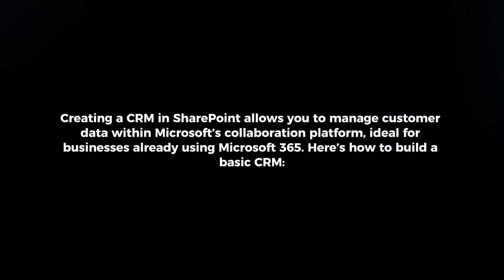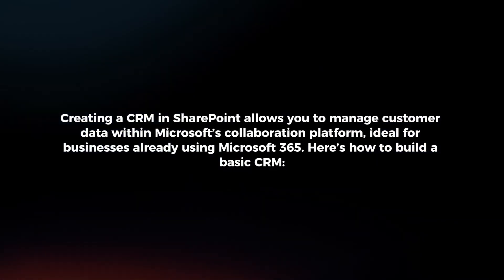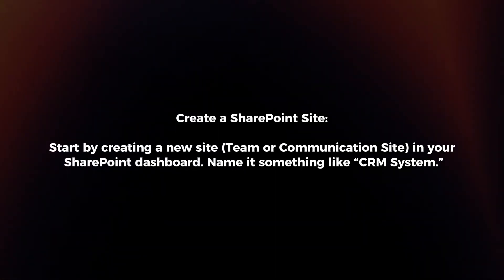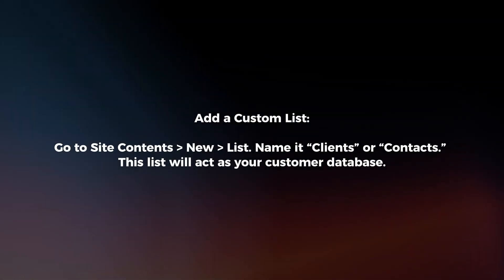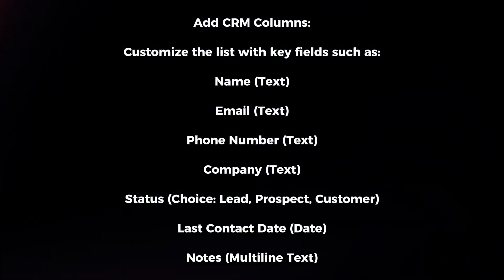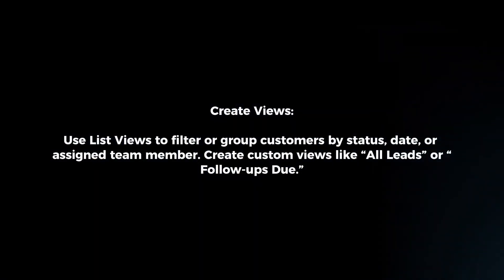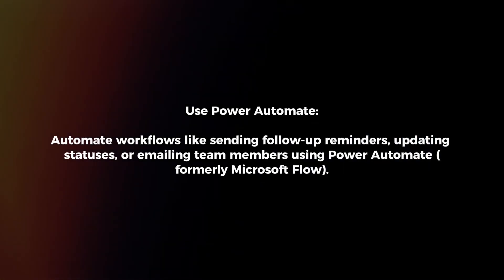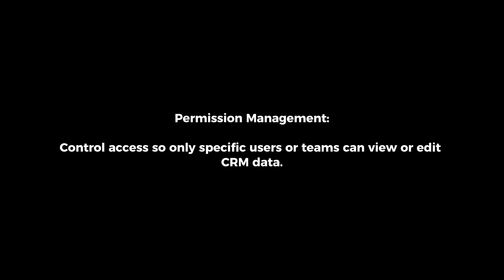How To Build A CRM In SharePoint (2025)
In this video I will explain How You Can Build A CRM In SharePoint In 2025.